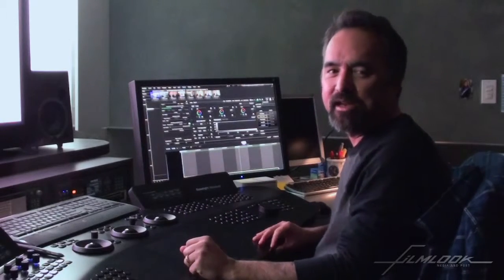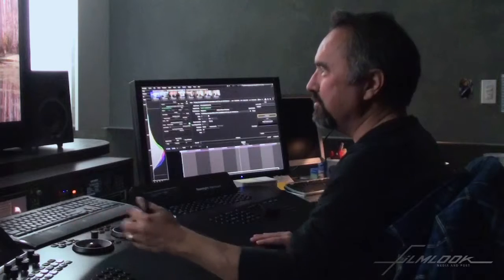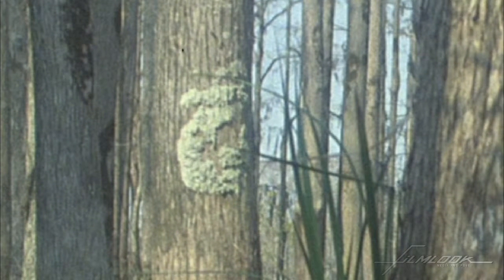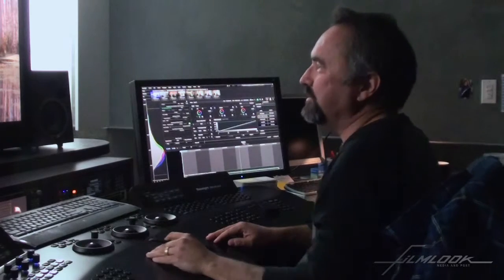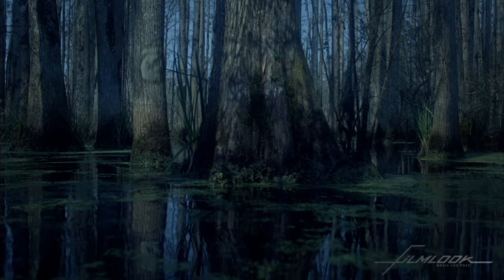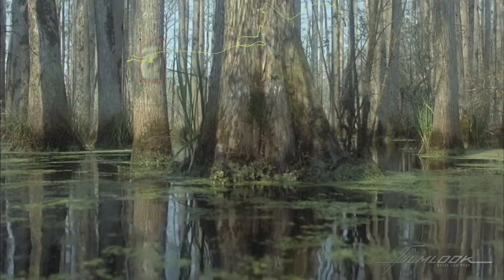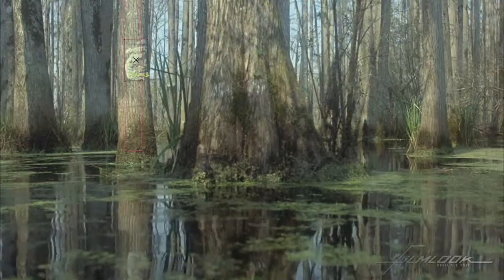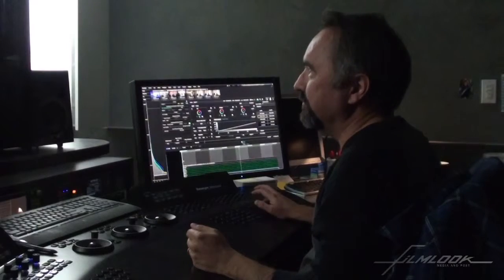Web Tech - Ep 2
We proudly present Baselight Web Tech Episode 2 hosted by our colorist of 21 years, Allen Kelly. See how you can get more for your day to night.

*All footage used with permission from our clients